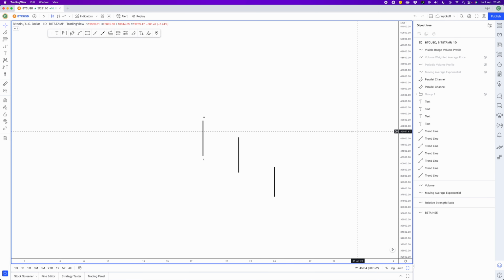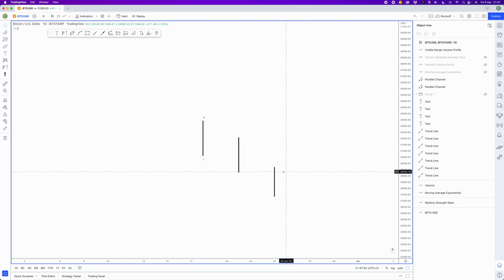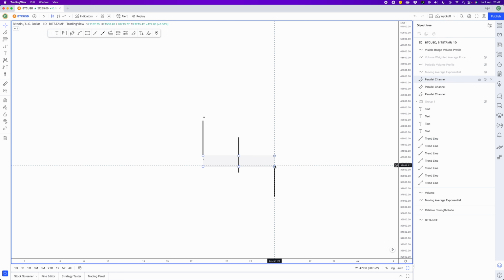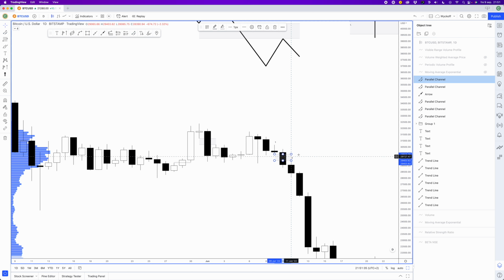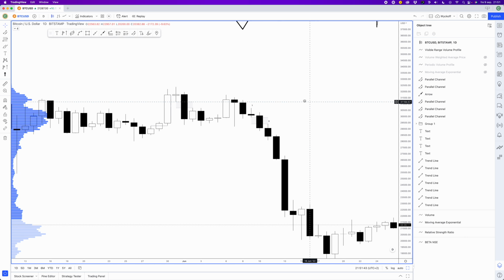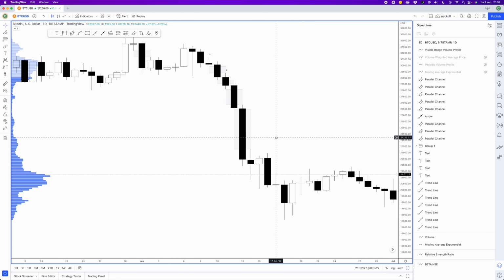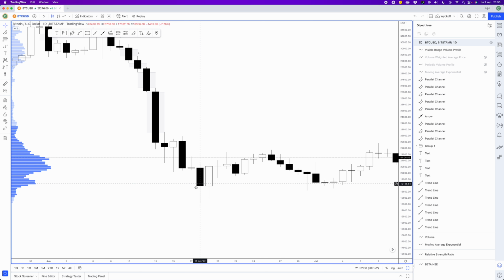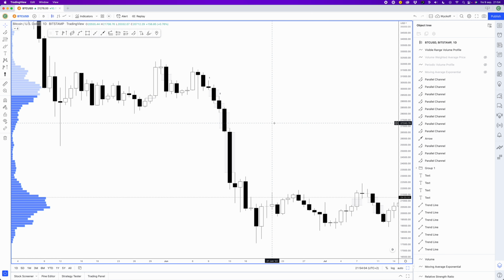Price Action Technique: MOMENTUM GAPS - Buying and Selling Pressure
Add this price action technique to your toolbox and gain insight into buying and selling pressure from market internals. I call it Momentum Gaps.